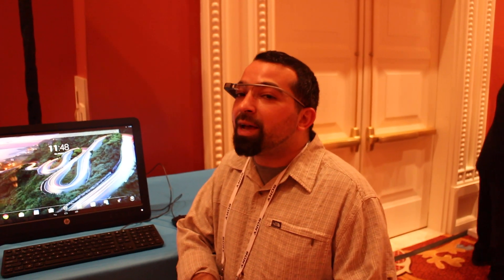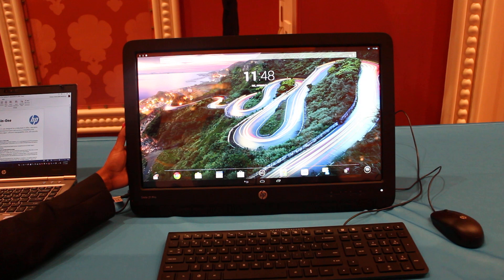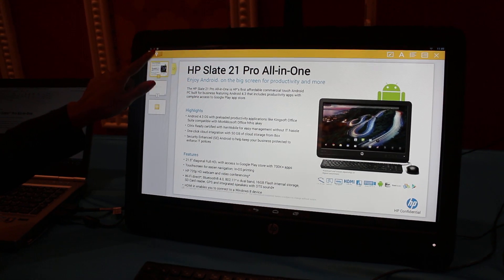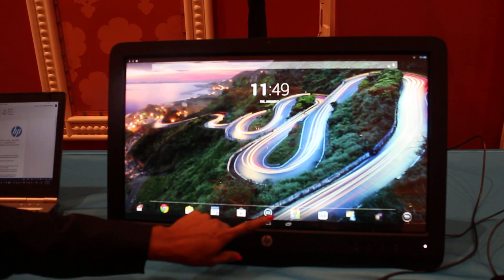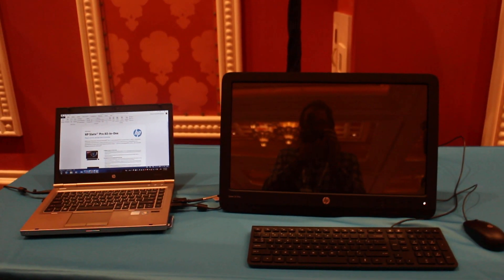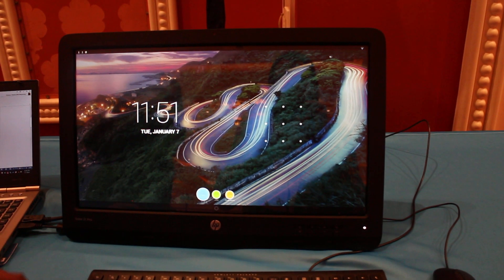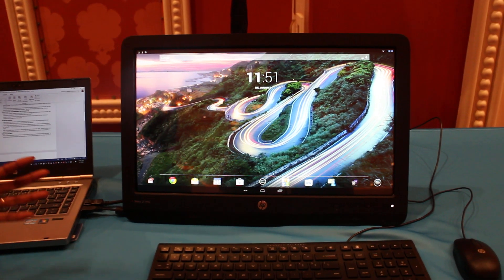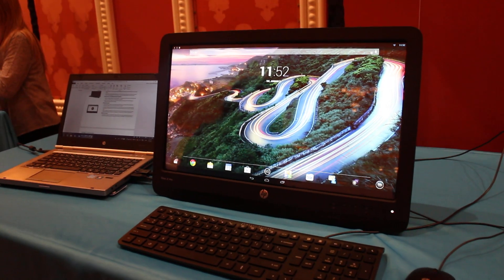Hands-on: HP Slate 21 Pro All-in-One Android computer